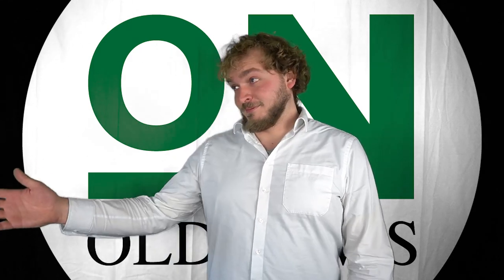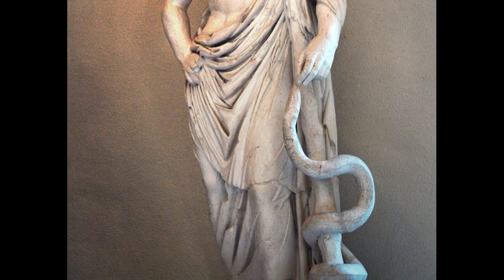Asklepian versus Caduceus - Collaboration with Dutch TMC PART 1/2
Today on Old News, together with Dutch TMC, we look at the difference between two medical symbols that are being used: the Asklepian and the Caduceus. Both of these symbols are nowadays used by big medical companies, but what is the origin of these symbols? And are they used correctly? To find this out and more check out the first part of this video on our channel and the second part on the channel of Dutch TMC:

Sources:
- Antoniou, Stavros A. e.a., ‘The Rod and the Serpent: History’s Ultimate Healing Symbol’, World Journal of Surgery 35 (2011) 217–221
- Wilcox, Robert A., en Emma M. Whitham, ‘The Symbol of Modern Medicine: Why One Snake Is More Than Two*’, Annals of Internal Medicine 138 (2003)

More updates from Old News?